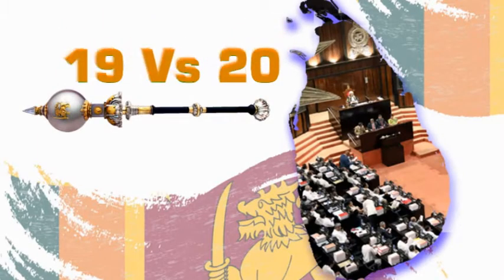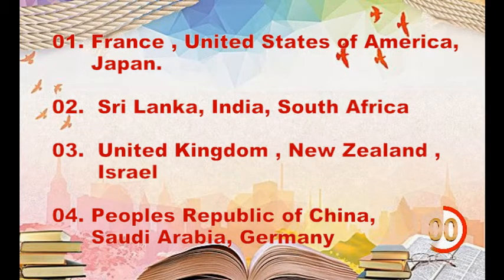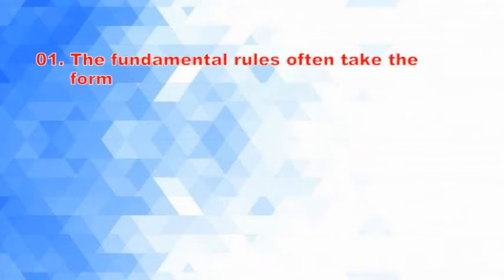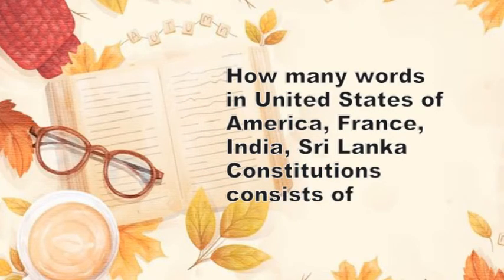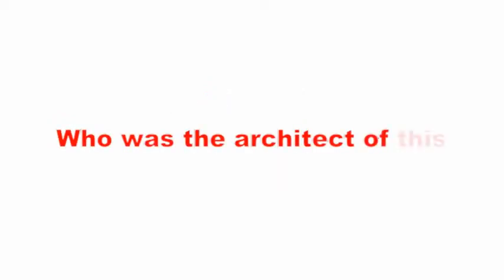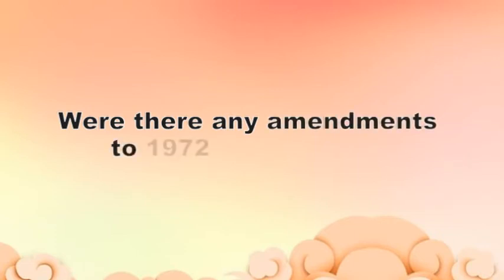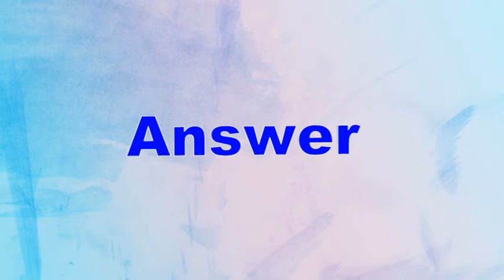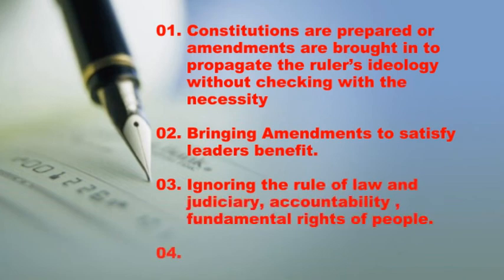You & 20 amendments